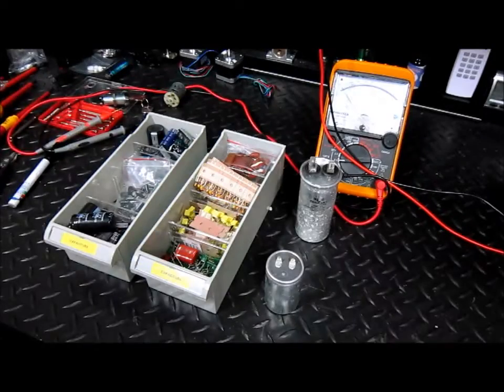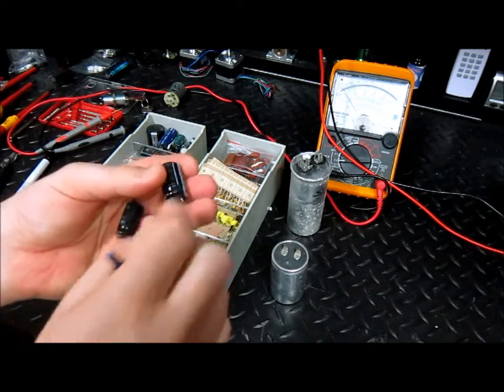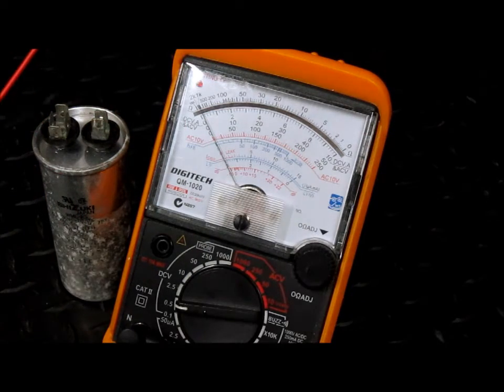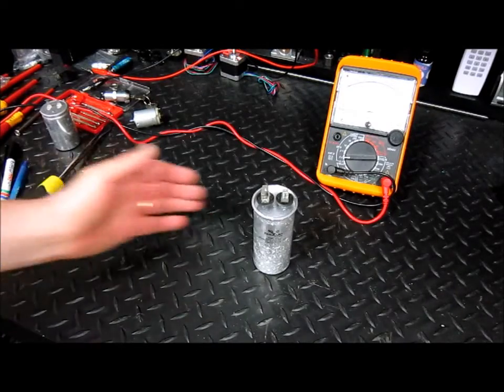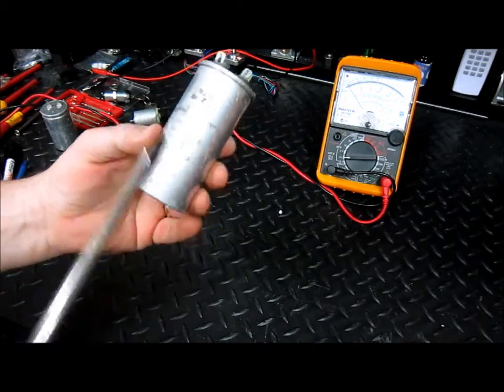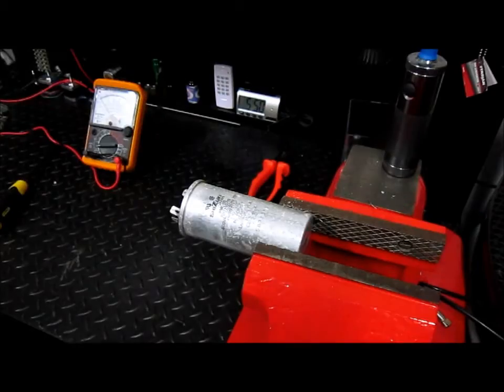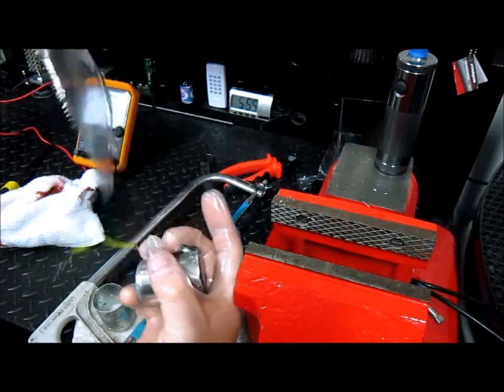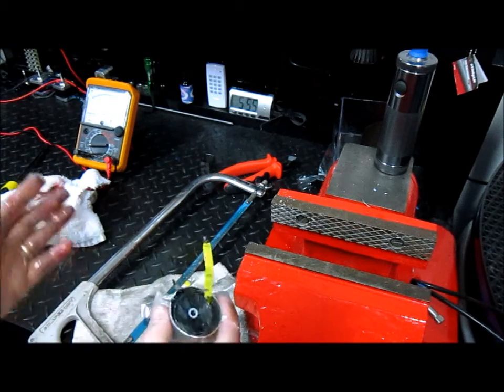What’s inside a capacitor?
The basic principle of how a capacitor works. I made this video to use when training pilots in basic electrics as part of their  training towards their air transport licence.